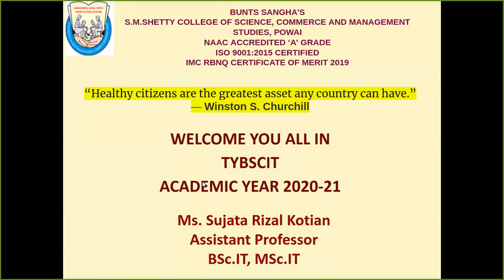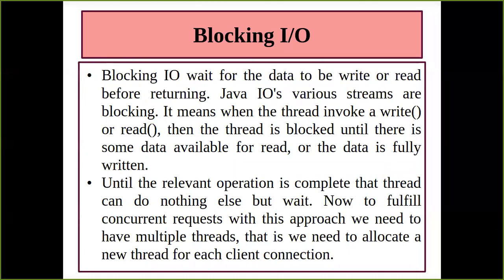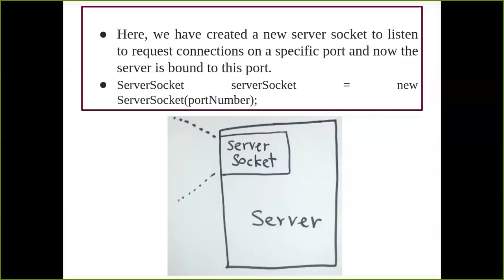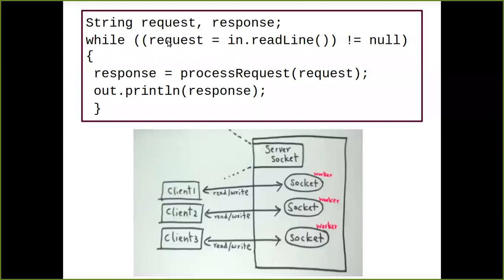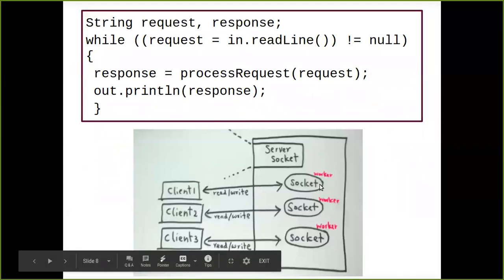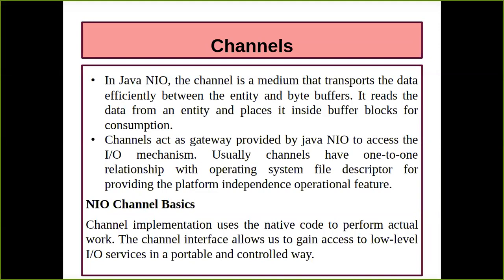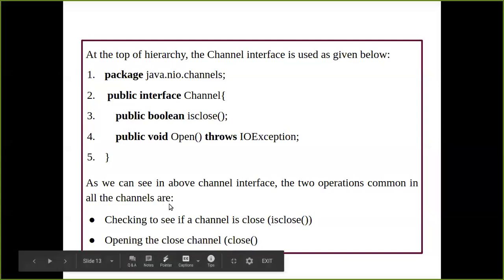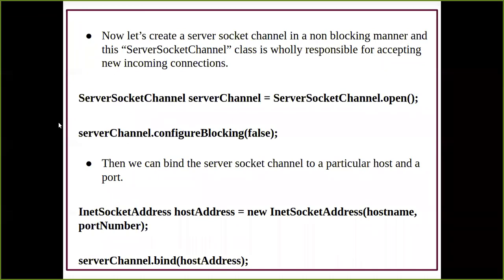Enterprise Java - Unit 2 Chapter 5 Part 1